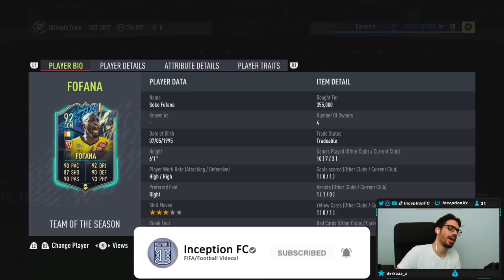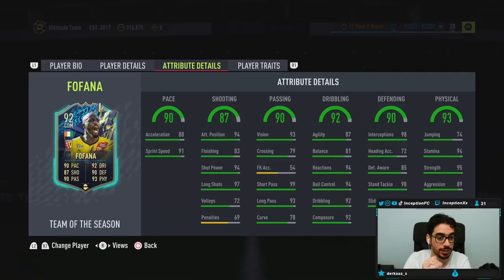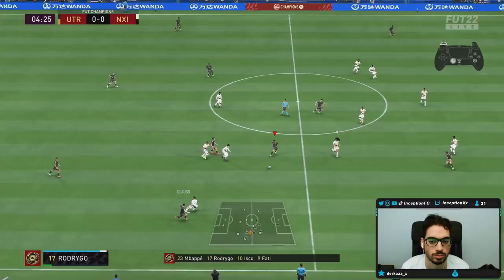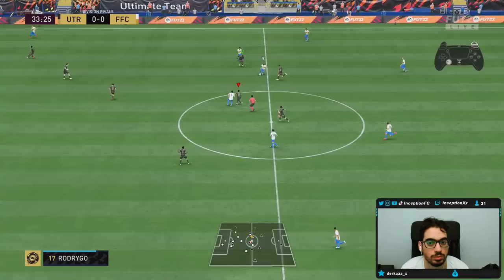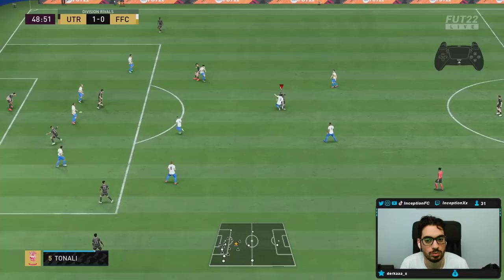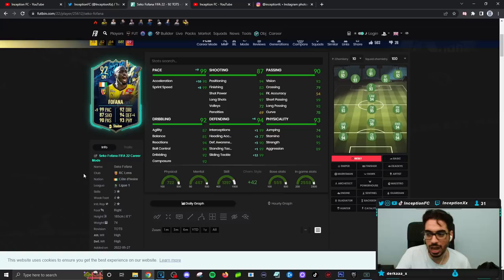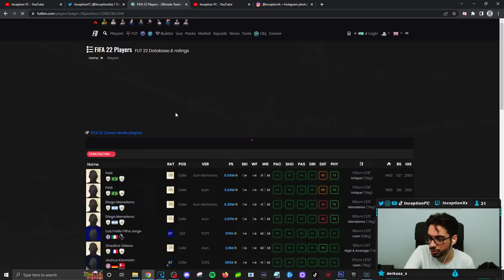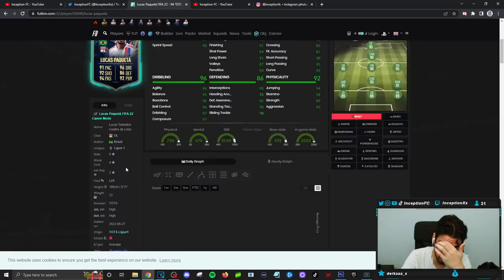92 TEAM OF THE SEASON FOFANA PLAYER REVIEW! TOTS FOFANA - FIFA 22 Ultimate Team